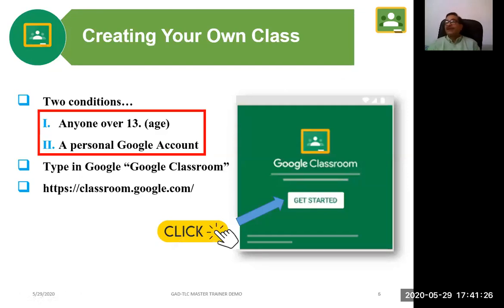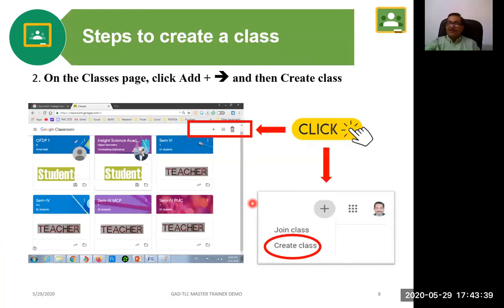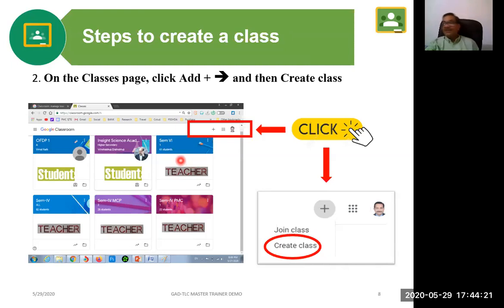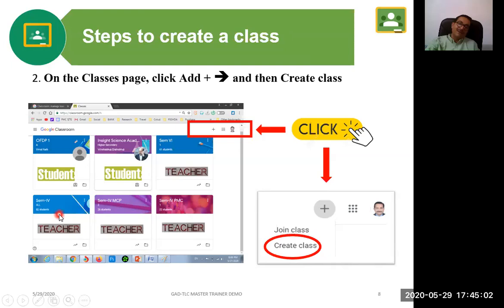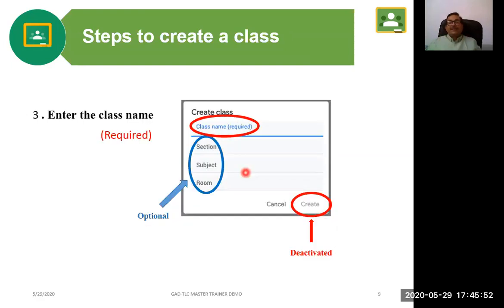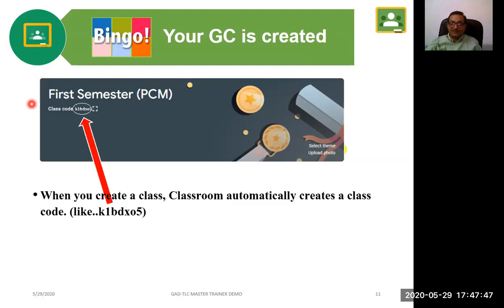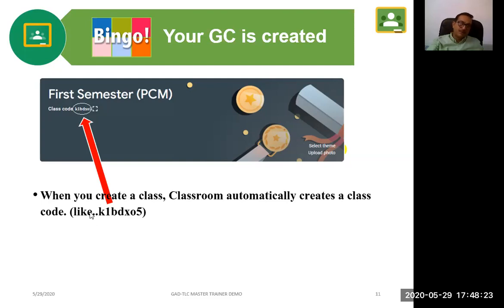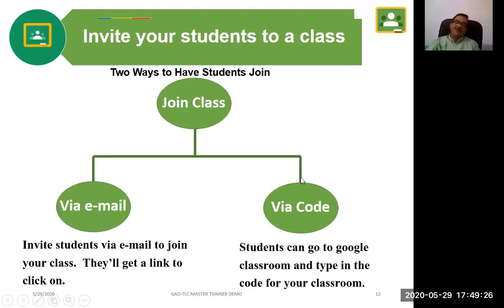Google Classroom by Dr.Parimal Chatrabhuji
How to use Google Classroom by Dr.Parimal Chatrabhuji